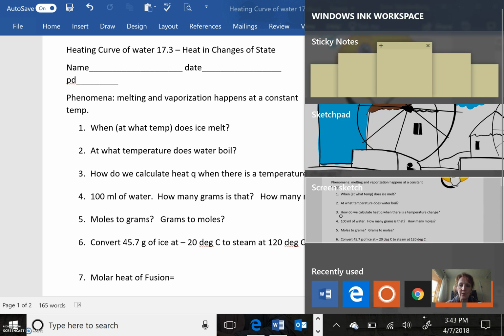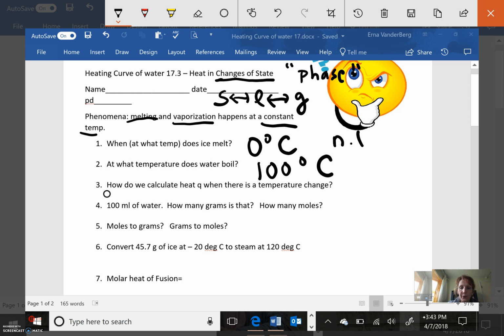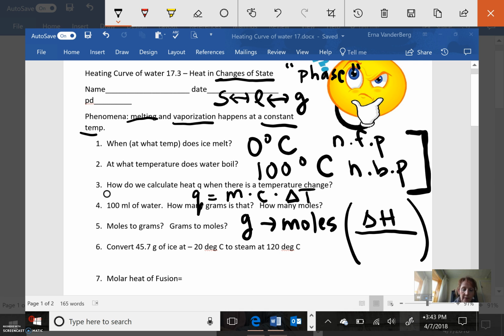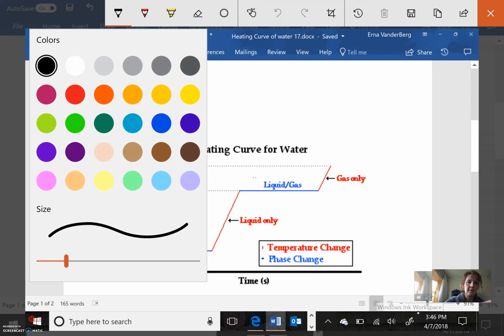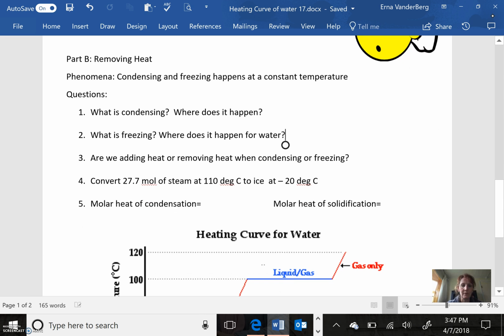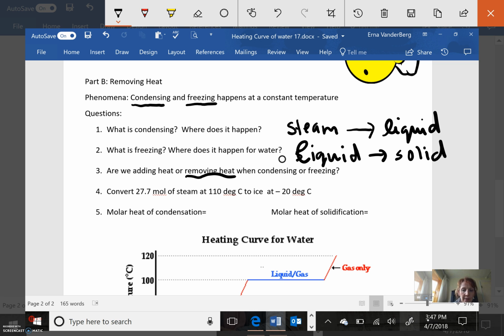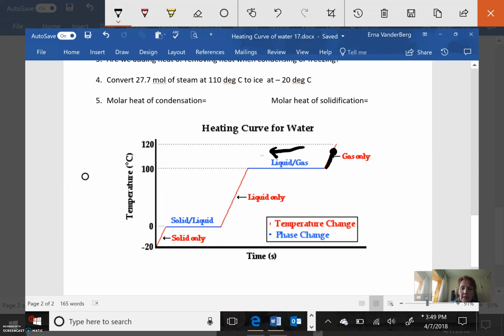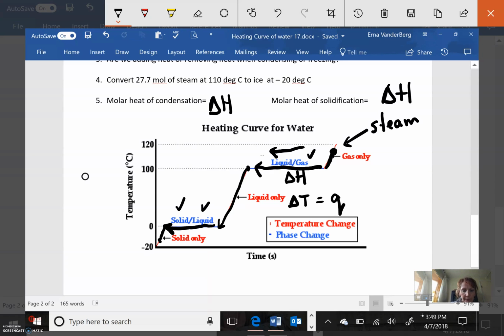17.3 Heating graph of water, changes in state, heat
Chapter Lessons based on Pearson Academic Chemistry